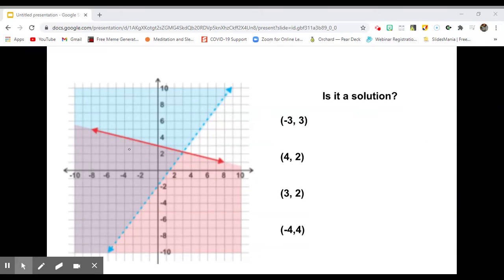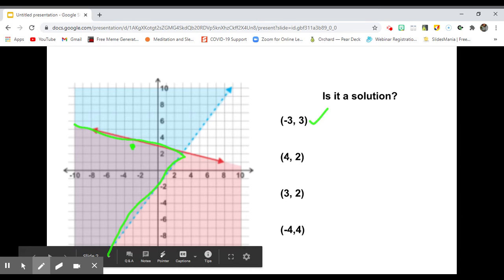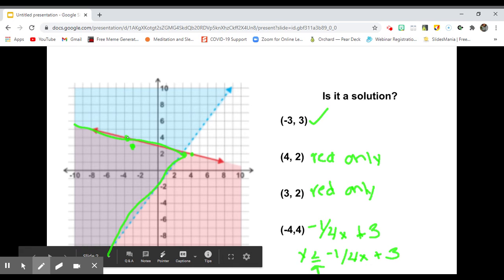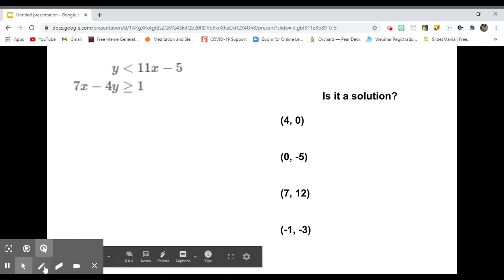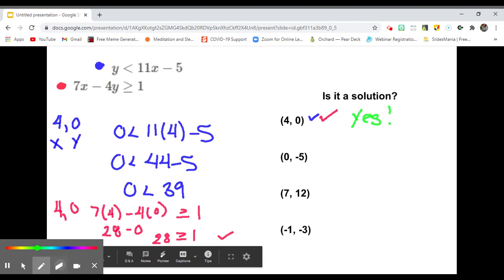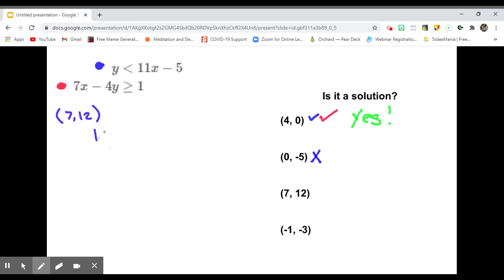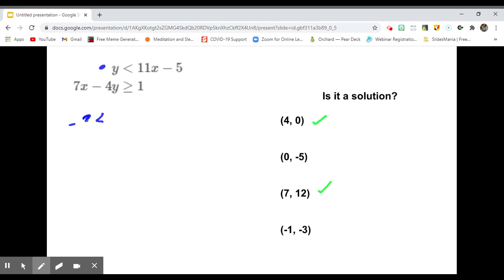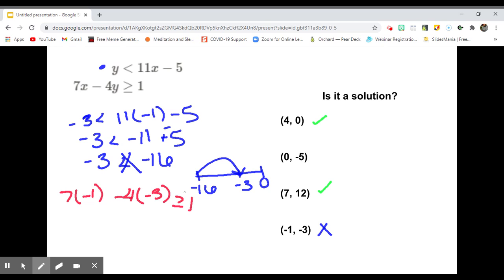System of Inequalities: Is it a Solution?